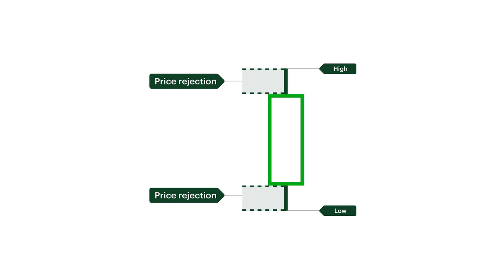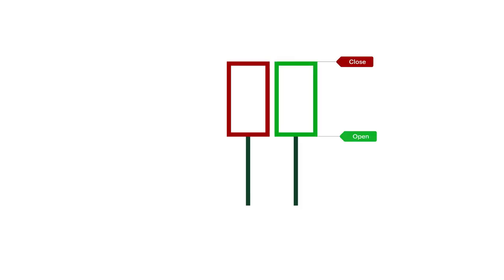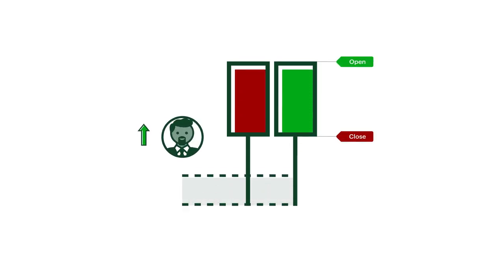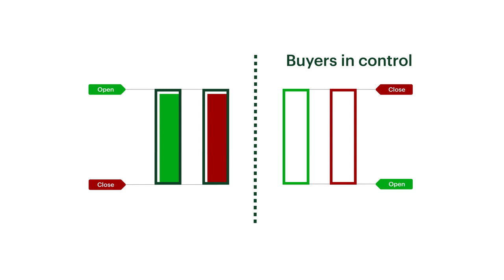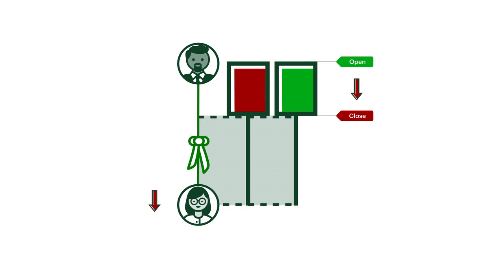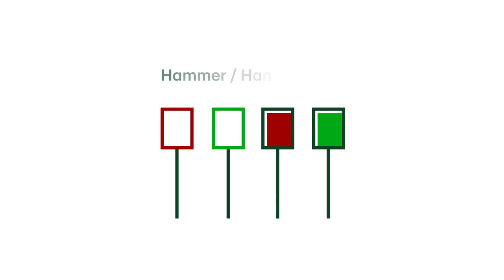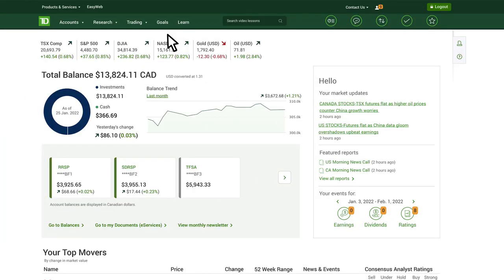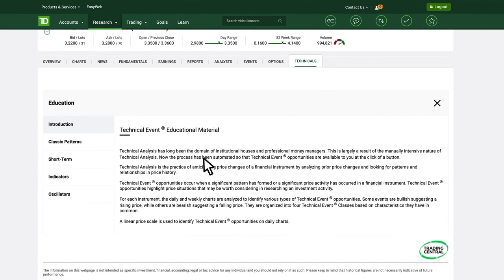陰陽燭形態 - 解構單支陰陽燭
Knowing how to interpret the various formations of individual candlesticks can help traders identify potential buy and sell signals for what's being charted. In this lesson, we cover what single candlestick formations may reveal about the price action.

在此課程中，我們將解構單支陰陽燭的不同結構如何反映價格走勢及幫助交易員識別圖表上潛在的買入和賣出訊號。